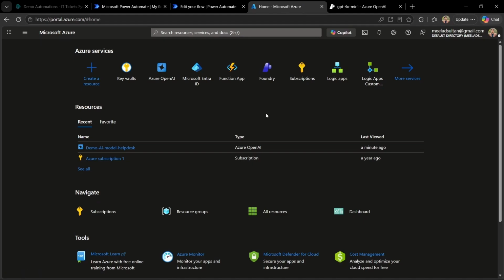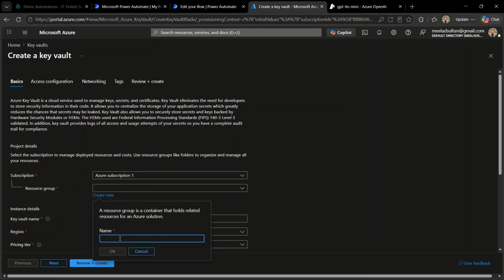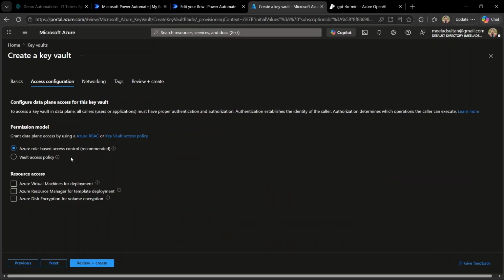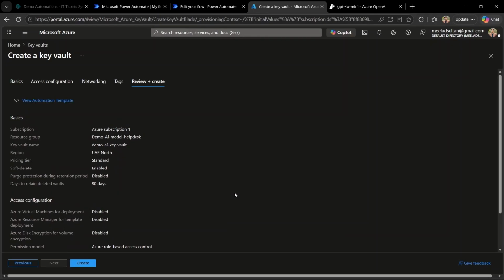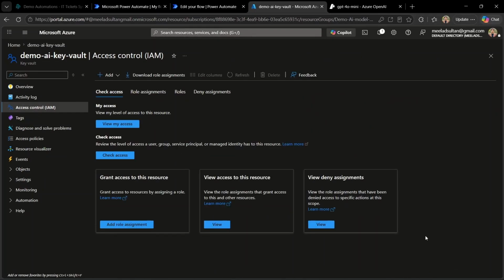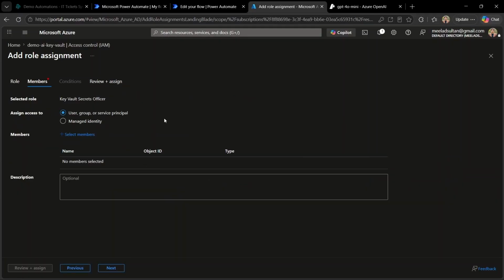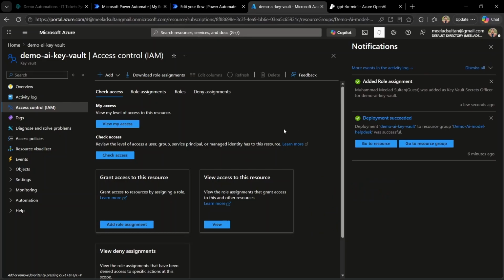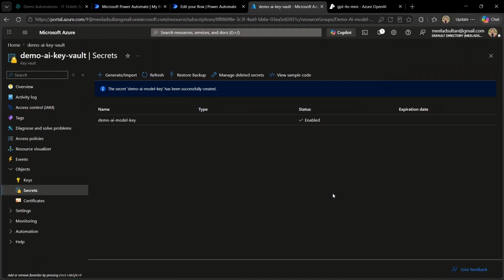How to Create Azure Key Vault Permission in Azure Portal | RBAC Setup Guide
🚨 "Could not verify the user permission on this resource" — getting this error in Power Automate with Azure Key Vault?
Here is the exact fix extracted from my AI Helpdesk build.
✅ What You Will Learn:
→ How to register Microsoft.PowerPlatform provider
→ How to assign Key Vault access policies
→ Secret Inspector role configuration
→ Managed Identity permissions
→ Common mistakes that cause this error
⚠️ This error blocks Power Automate from reading secrets stored in Azure Key Vault — here is exactly how to resolve it permanently.
📺 See this used in the complete Tutorial: Build a Zero-Touch AI Helpdesk Agent | Azure OpenAI + Power Automate + SharePoint + Azure Key Vault
🔗 Flow Formulas and API Reference:
👉 How to Automatically Sync Excel Data to SharePoint List Using Power Automate | Step by Step Tutorial